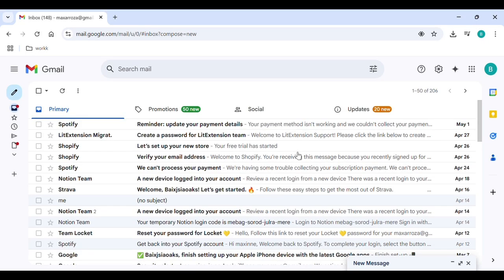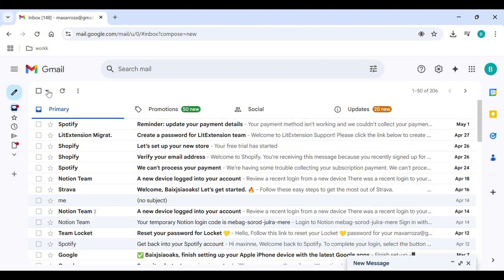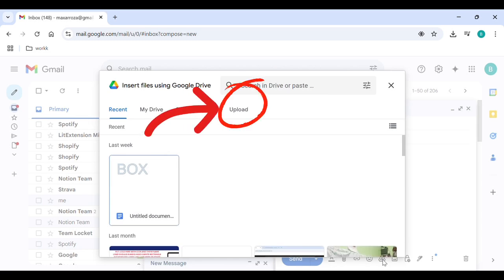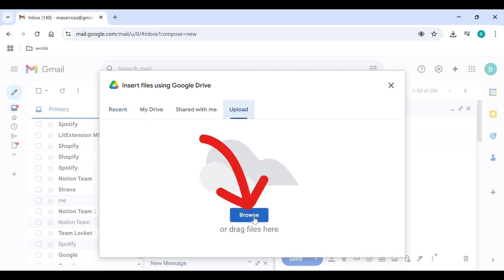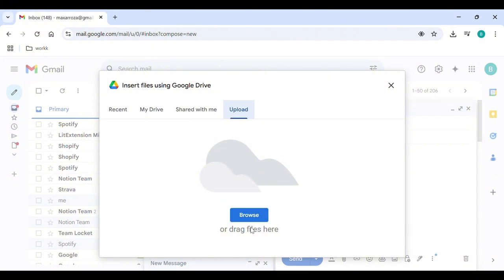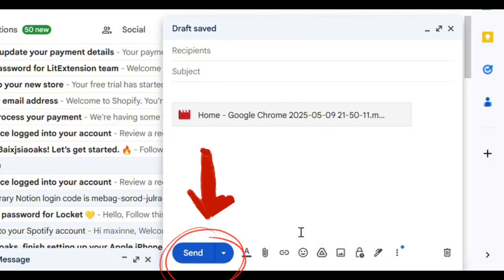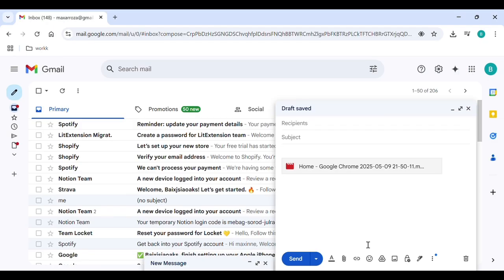How to Send Large Files in Gmail 2025 (RIGHT WAY)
Need to email a file that’s too big for attachments? In this 2025 tutorial, you’ll learn how to send large files in Gmail using simple and secure methods.

We cover:

Gmail’s file size limit for attachments
How to use Google Drive to send large files
How to upload and attach Drive files to your email
Setting permissions so recipients can access the file
Alternative tips for sending videos, PDFs, and ZIP files

Perfect for professionals, students, and freelancers handling big documents or media.